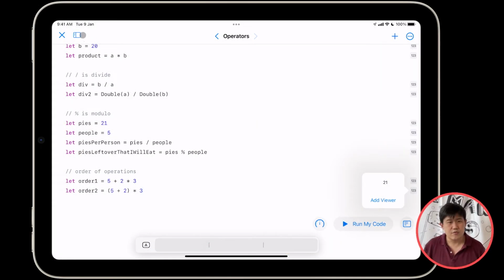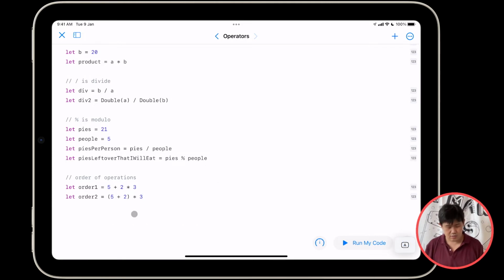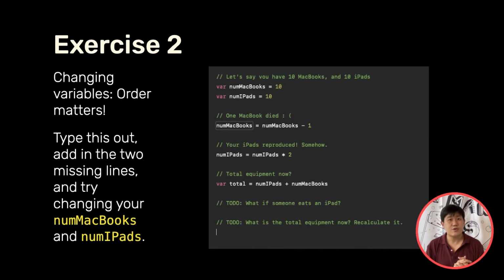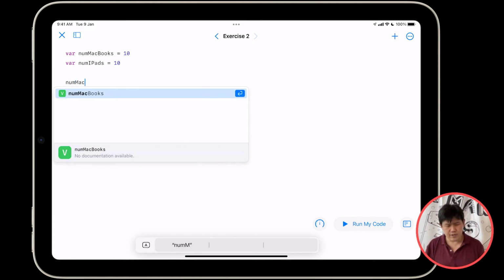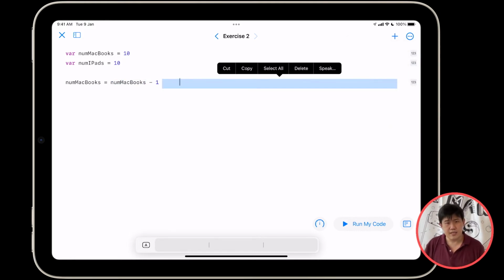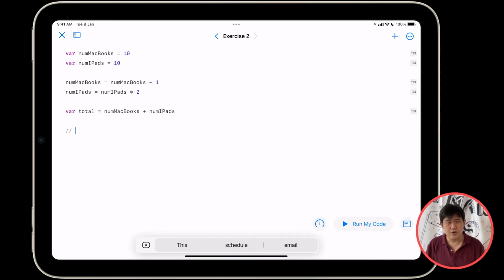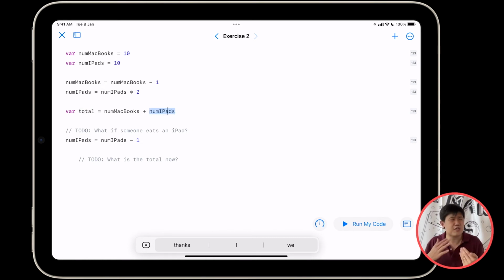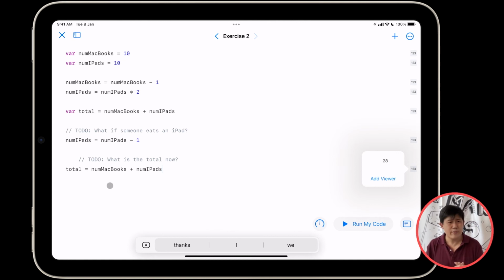Build apps on iPad 2.5 – Operators 2 (Unit 2: Swift 1, Chapter 5)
Own an iPad? Want to build your own application for iOS, macOS, tvOS and/or watchOS? This tutorial series is designed for ASPIRING PROGRAMMERS with NO PRIOR EXPERIENCE with coding! Learn the fundamentals of Swift on Swift Playgrounds 4 with us — let's get hacking!

In this video, we'll learn more about operators.